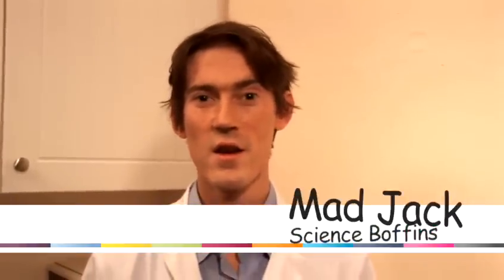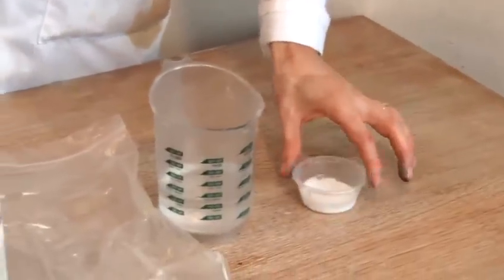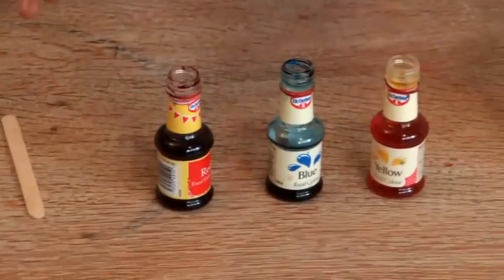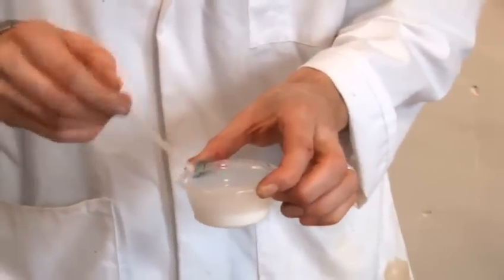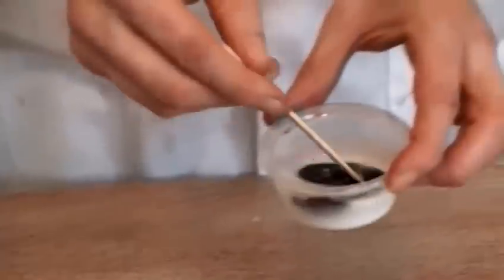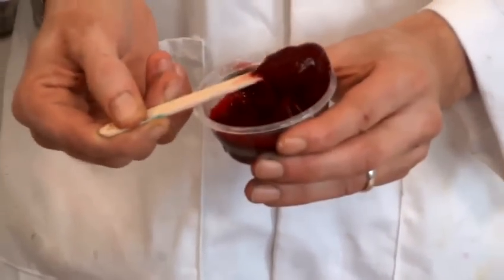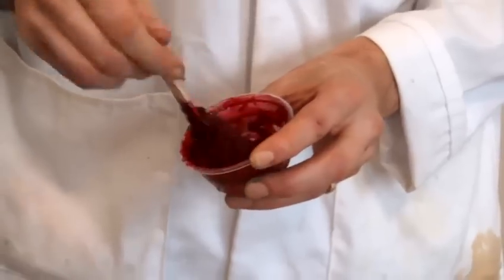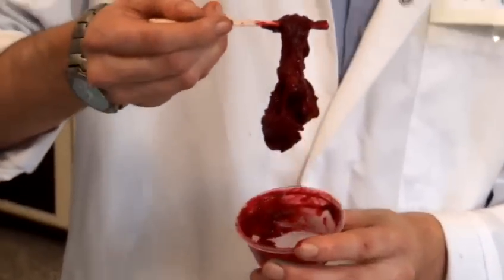How To Make Gory Slime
This guide is a invaluable time-saver that will enable you to get good at science cool experiments. Watch our video on How To Make Gory Slime from one of Videojug's professionals.